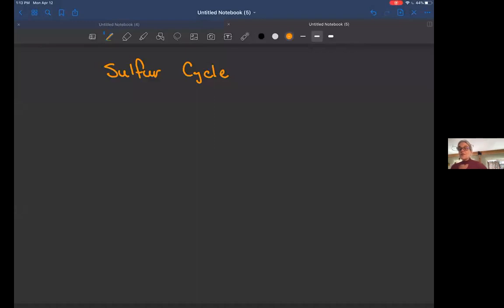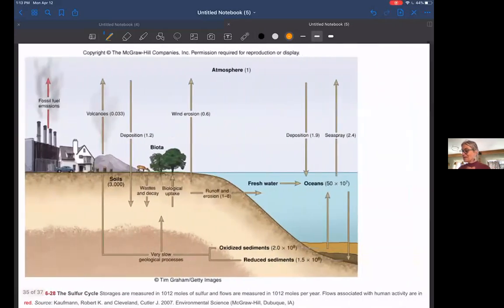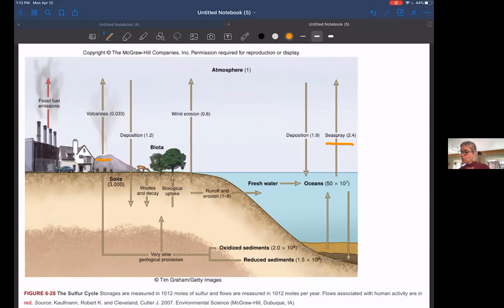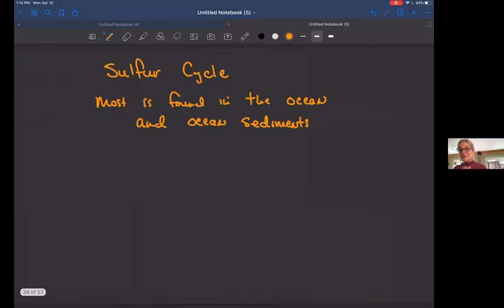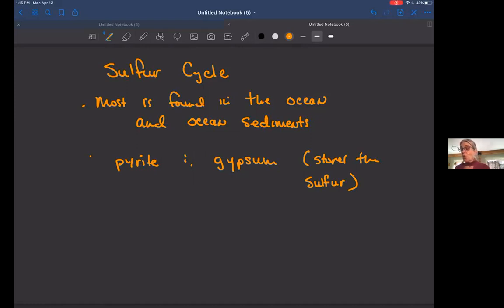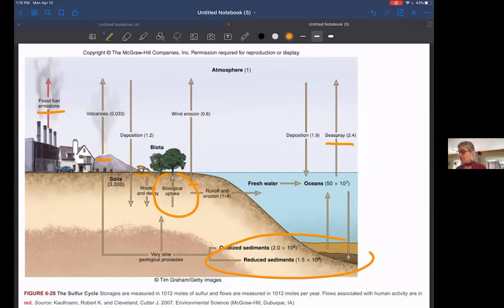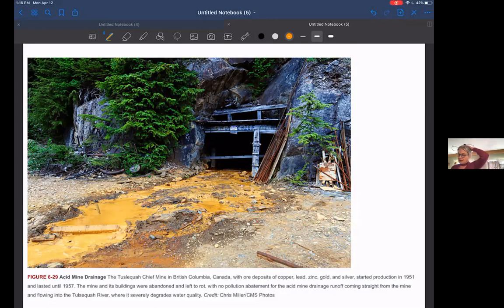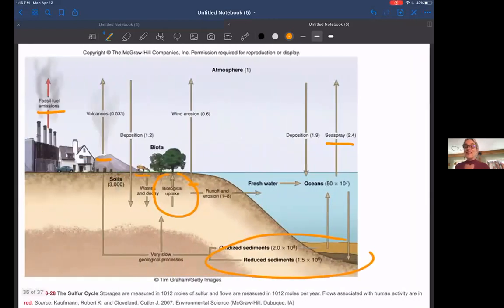BI124: Sulfur Cycle